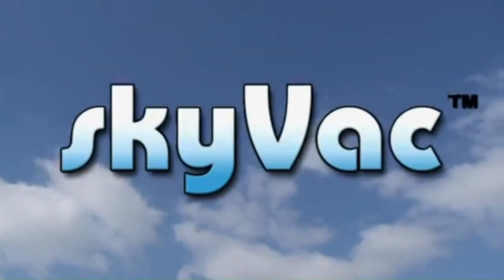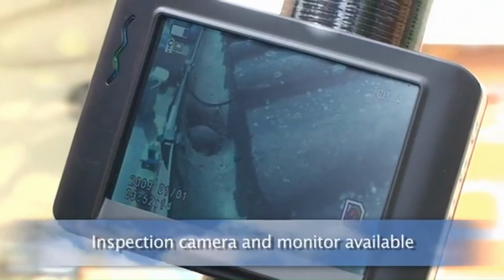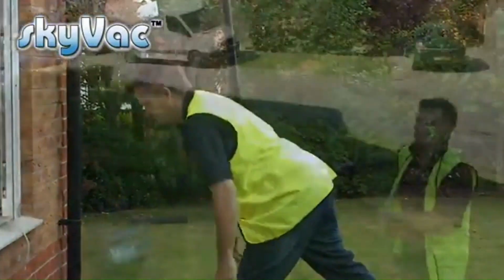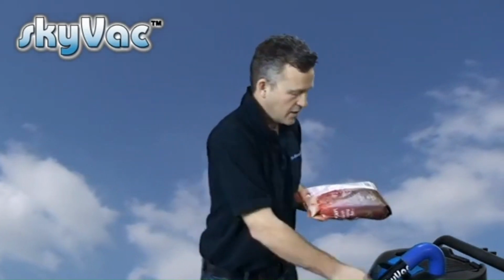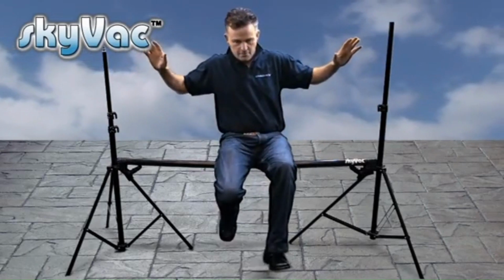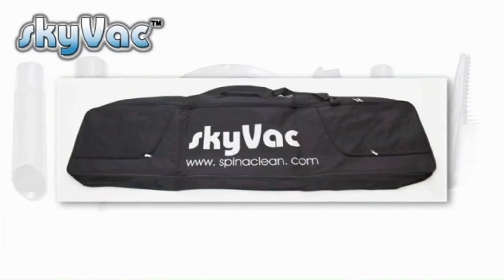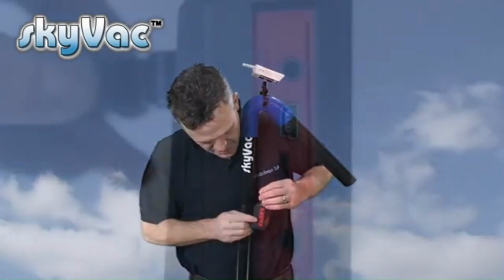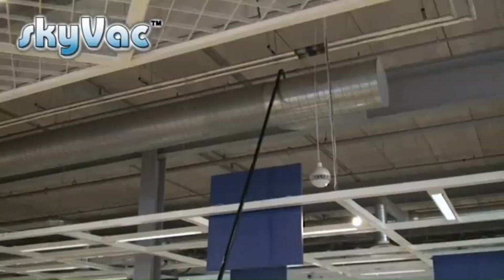master video latest cleaning technology by hyginex techno services pvt ltd